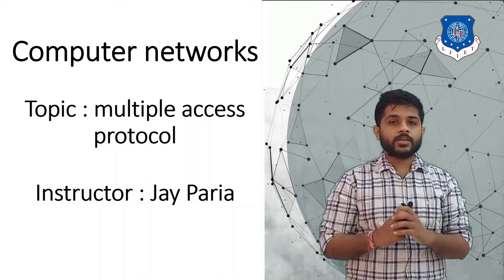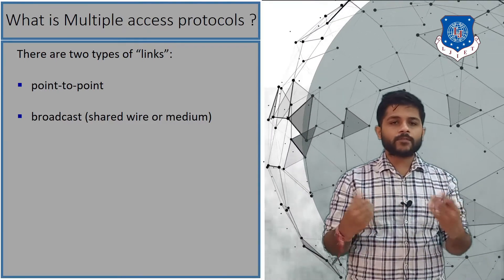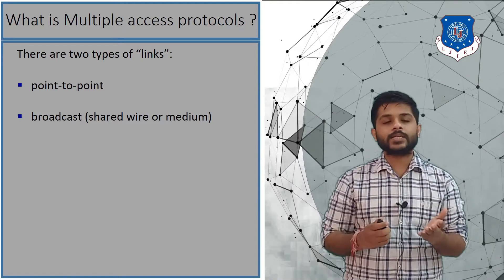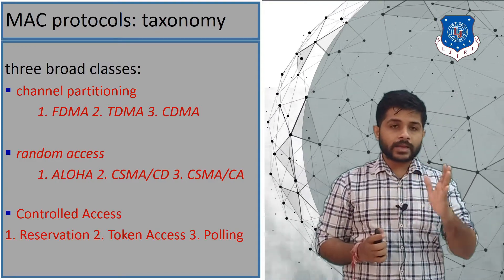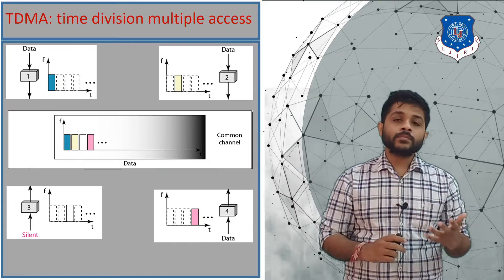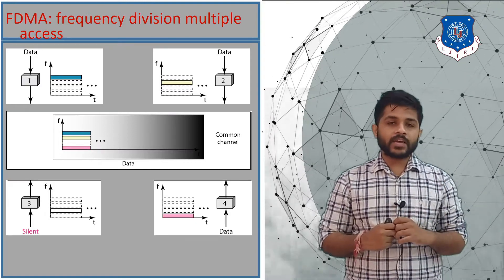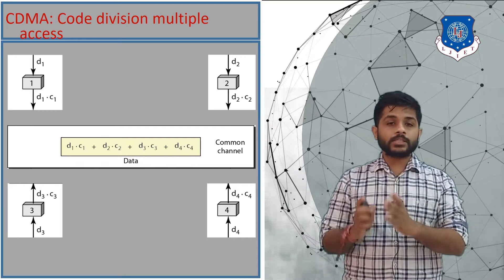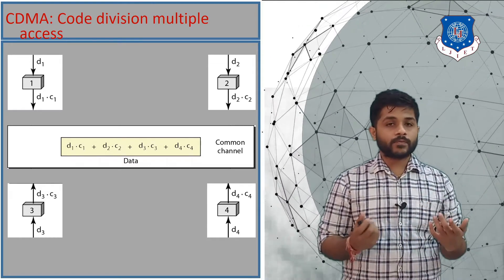Lec-14_Multiple Access Protocol | Computer Networks | Computer Engineering